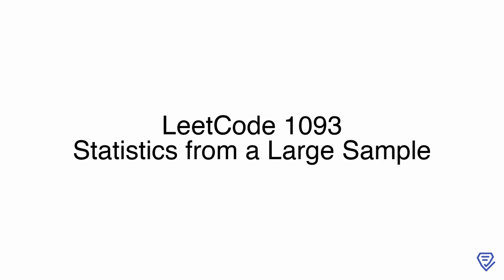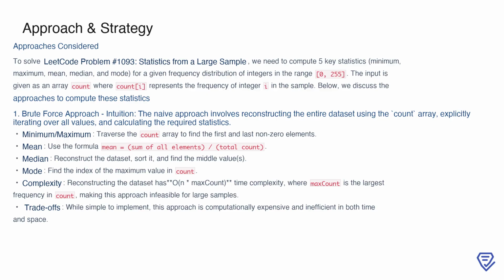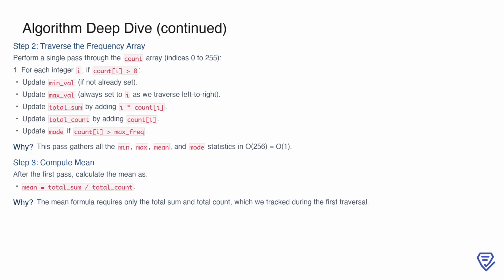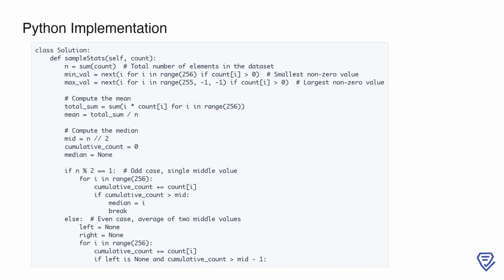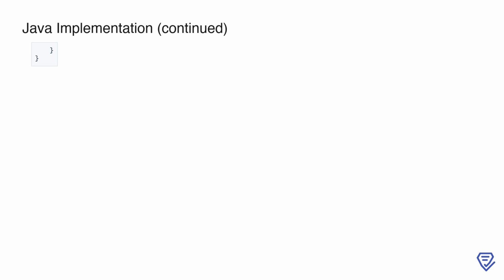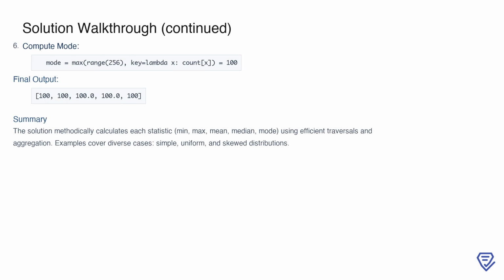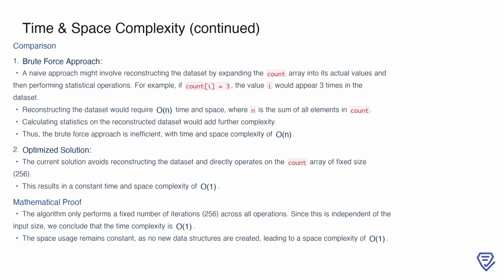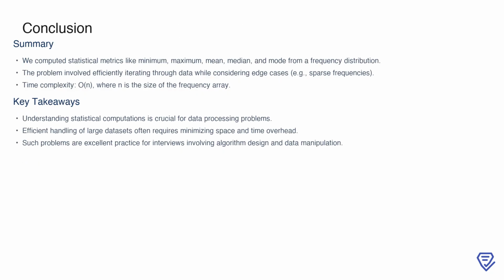LeetCode 1093: Statistics from a Large Sample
Difficulty: Medium

📚 Topics: Array, Binary Search, Math, Sorting

⏱️ Timestamps:
00:00 - LeetCode 1093: Statistics from a Large Sample
00:27 - Problem Statement
01:29 - Problem Statement (continued)
02:19 - Problem Statement (continued)
03:07 - Problem Statement (continued)
04:04 - Approach & Strategy
05:10 - Approach & Strategy (continued)
06:22 - Approach & Strategy (continued)
07:29 - Approach & Strategy (continued)
08:17 - Algorithm Deep Dive
09:21 - Algorithm Deep Dive (continued)
10:42 - Algorithm Deep Dive (continued)
11:50 - Algorithm Deep Dive (continued)
13:04 - Algorithm Deep Dive (continued)
13:57 - Python Implementation
15:19 - Python Implementation (continued)
16:14 - Java Implementation
17:25 - Java Implementation (continued)
18:30 - Java Implementation (continued)
19:02 - Solution Walkthrough
19:49 - Solution Walkthrough (continued)
20:32 - Solution Walkthrough (continued)
21:07 - Solution Walkthrough (continued)
21:51 - Solution Walkthrough (continued)
22:26 - Solution Walkthrough (continued)
23:02 - Solution Walkthrough (continued)
23:42 - Time & Space Complexity
24:52 - Time & Space Complexity (continued)
25:58 - Time & Space Complexity (continued)
26:52 - Time & Space Complexity (continued)
27:57 - Common Variations & Tips
28:50 - Common Variations & Tips (continued)
29:36 - Common Variations & Tips (continued)
30:32 - Common Variations & Tips (continued)
31:22 - Common Variations & Tips (continued)
32:19 - Conclusion
32:45 - Thank You!